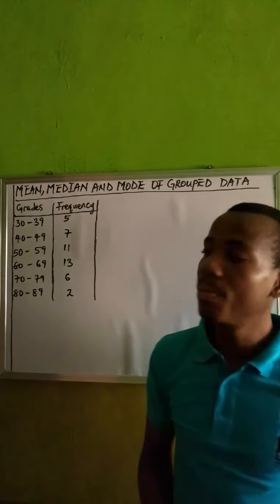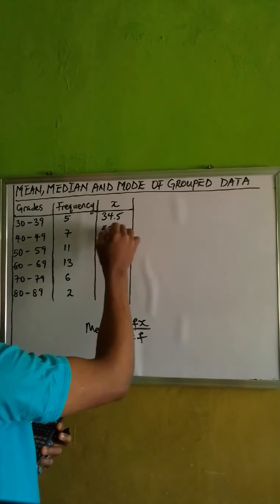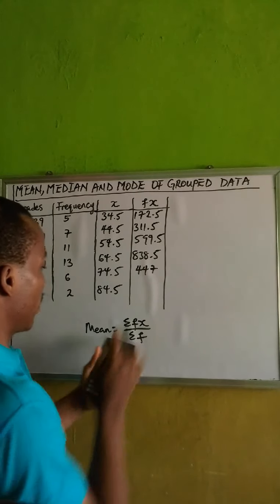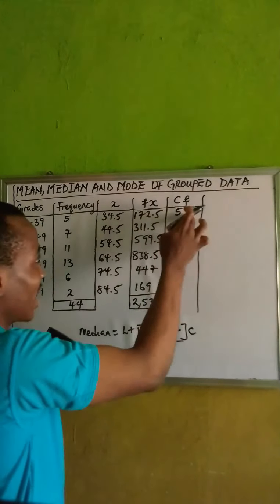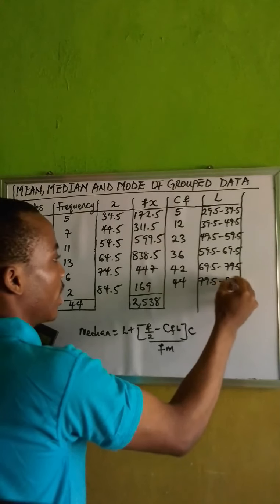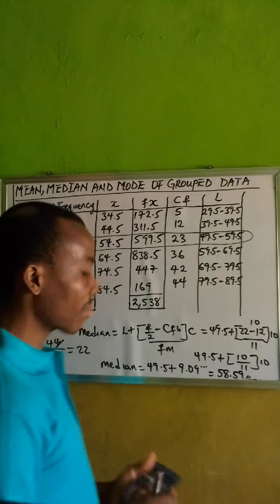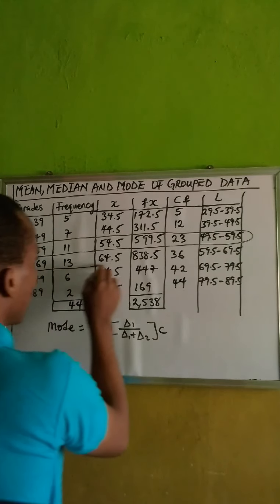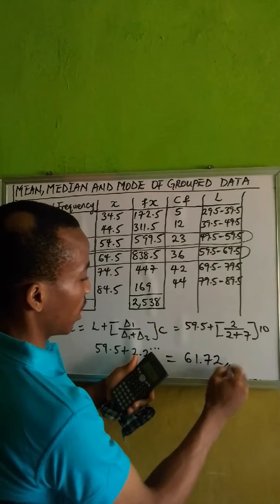MEAN, MEDIAN AND MODE OF GROUPED DATA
In this lesson we are going to focus on how to find the Mean, Median and Mode of Grouped data.